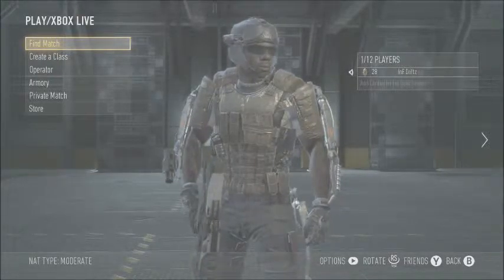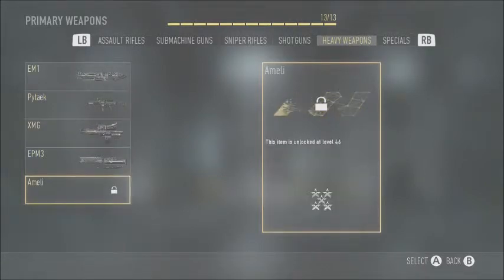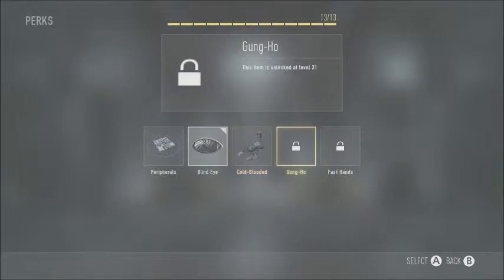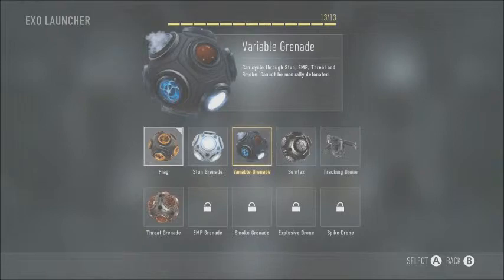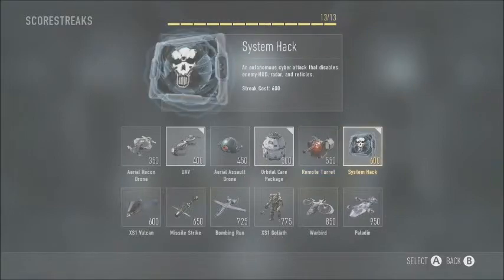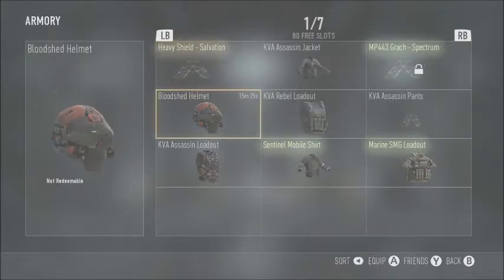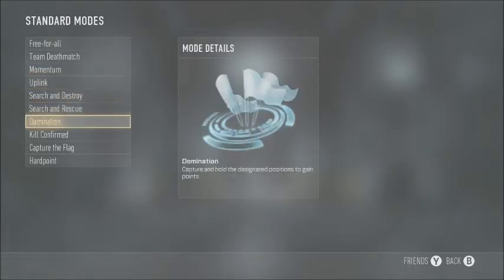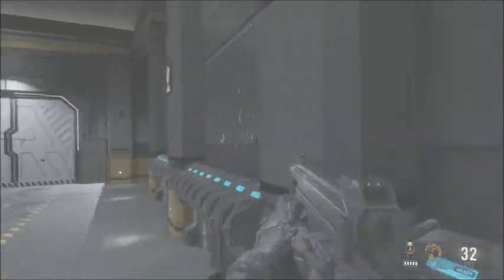Advanced Warfare:Multiplayer walkthrough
Hey its InF Driftz Bringing you Call of duty, Minecraft and Lots more!